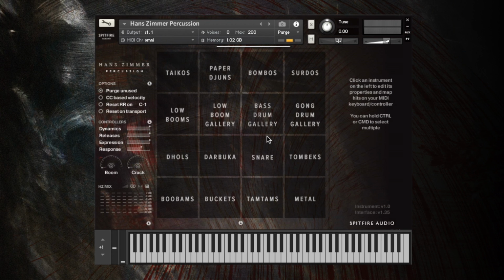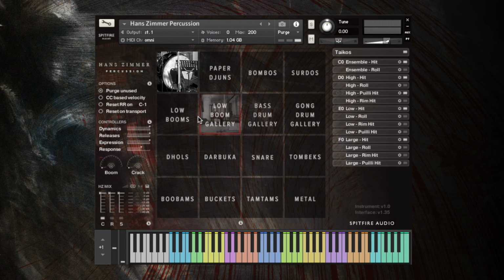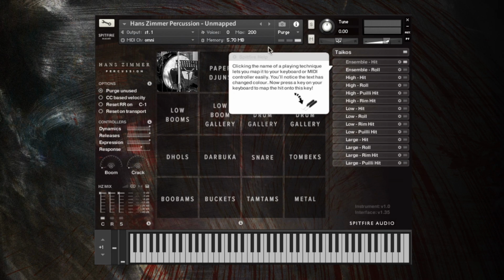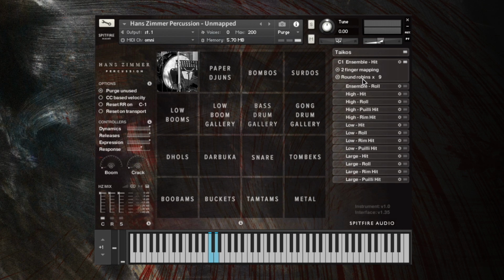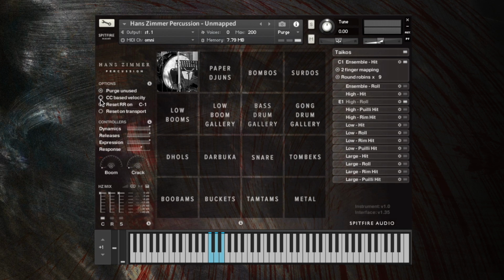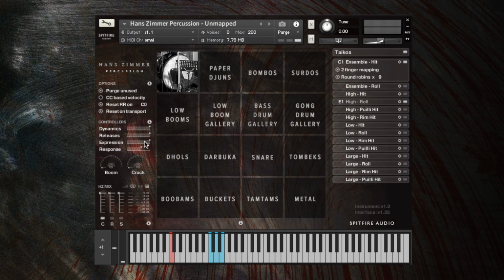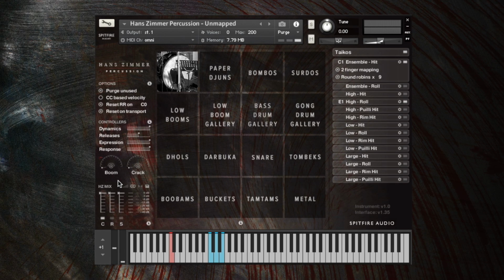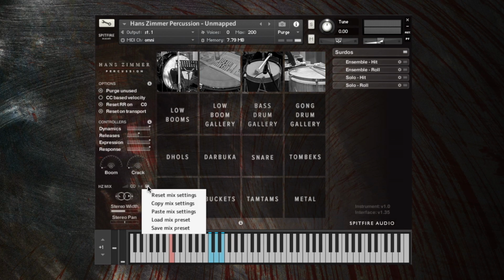How It Works: Hans Zimmer Percussion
Sandy takes you through the workings of the Spitfire Kickstarter interface on Kontakt.